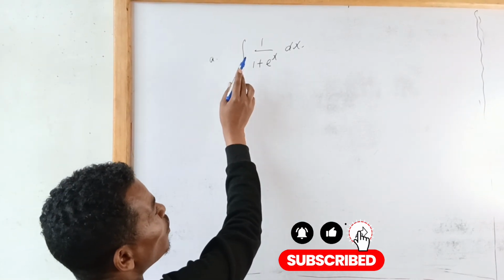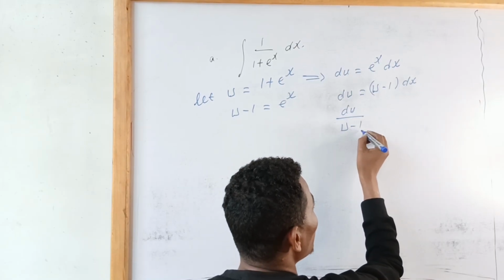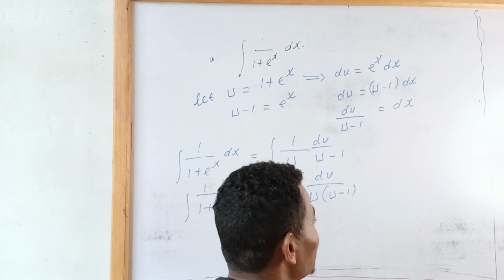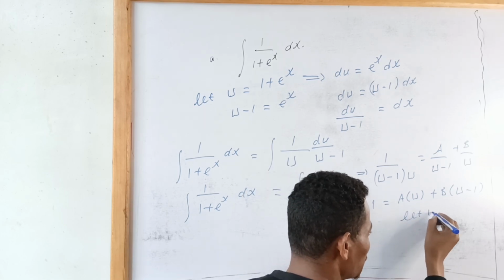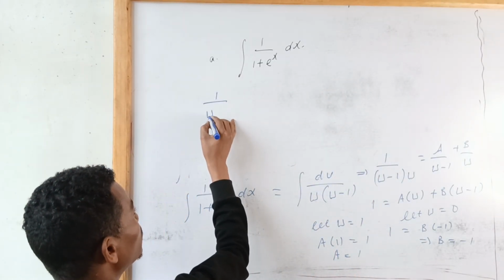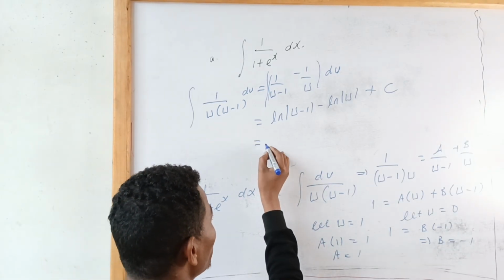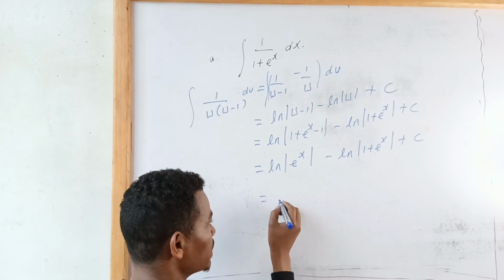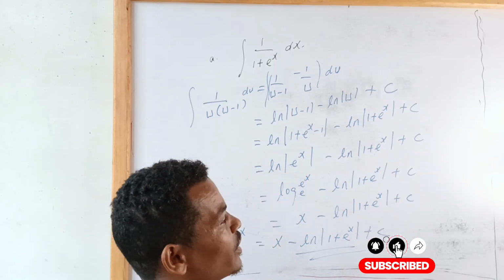How to easily integrate Exponential Function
This video describe how to easily integrate this exponential function by using integration by Parts $ integration by substitution method in step by step in Amharic language .